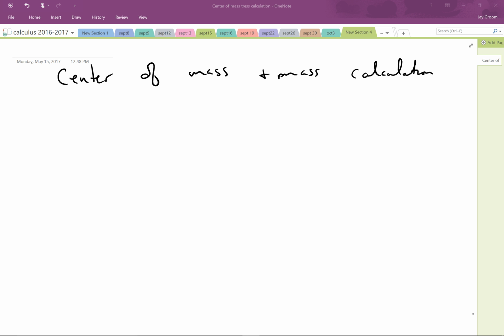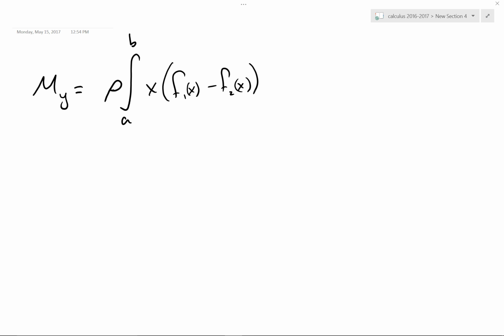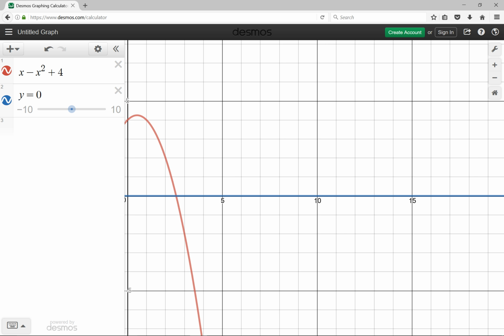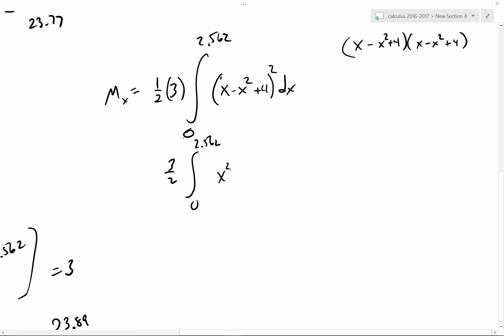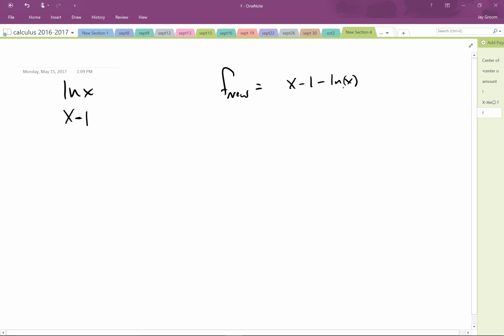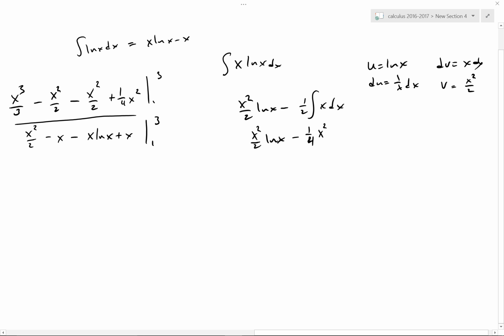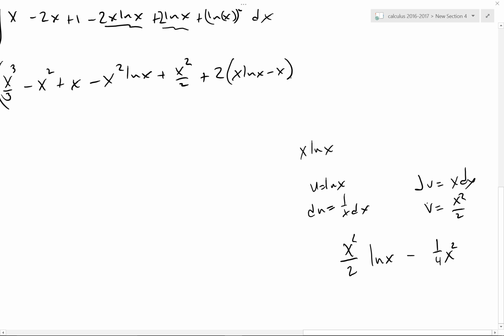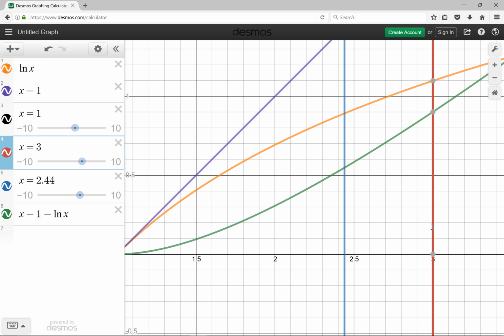Section 8 3